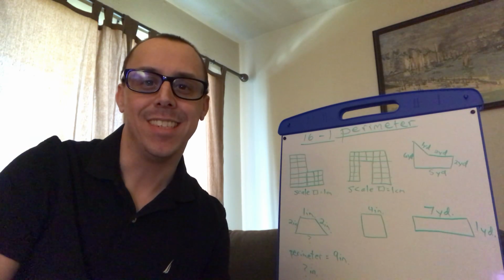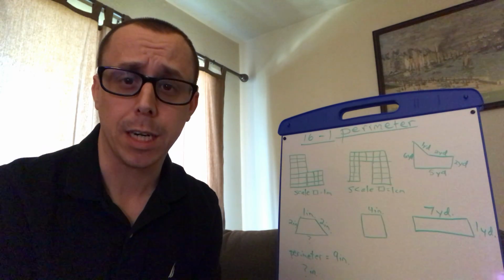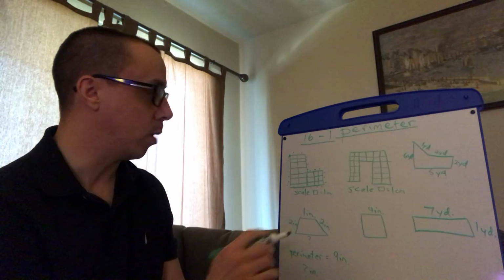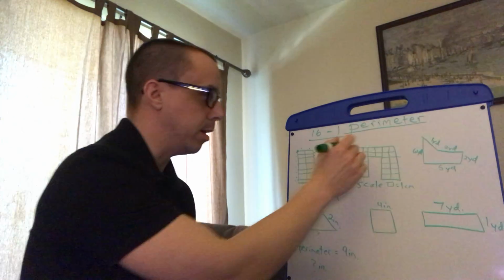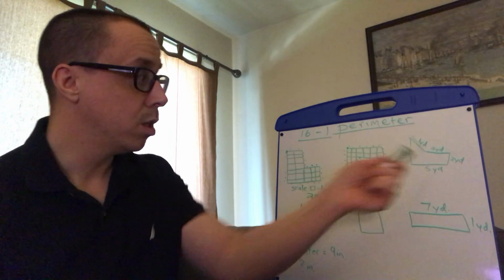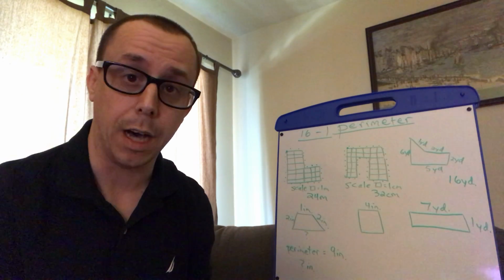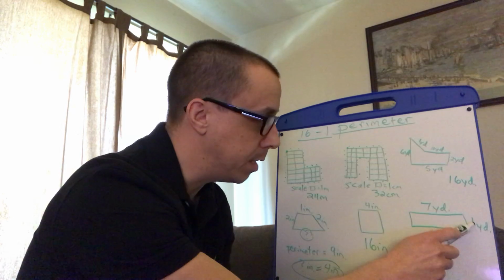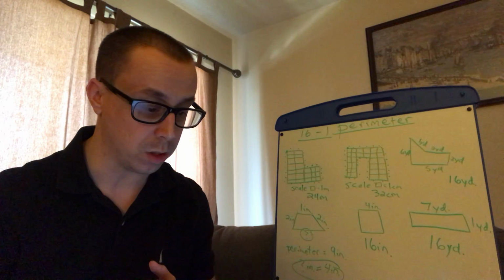Lesson 16-1 Perimeter